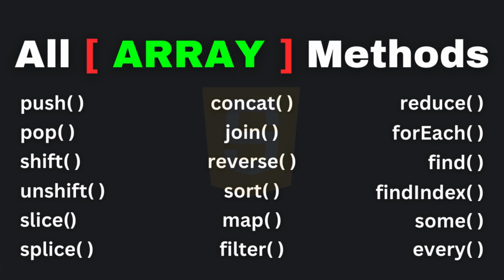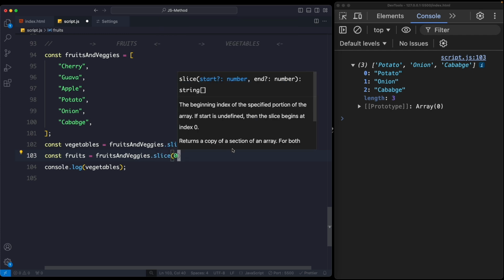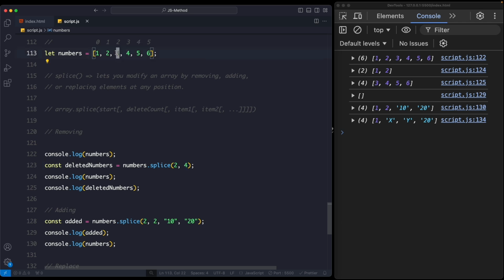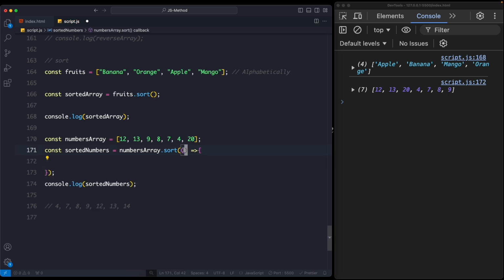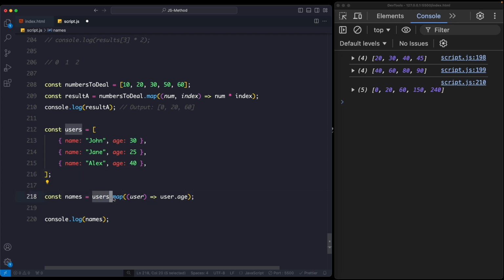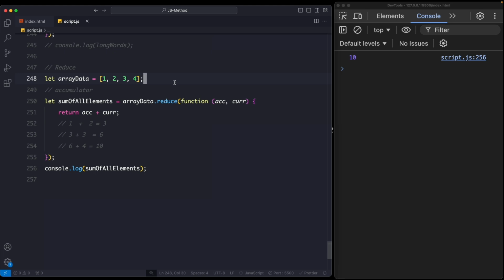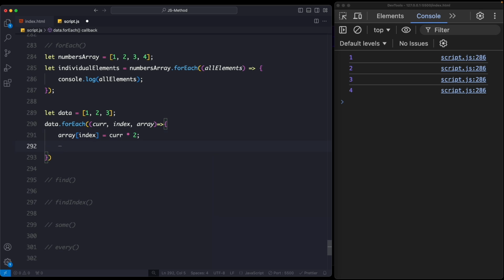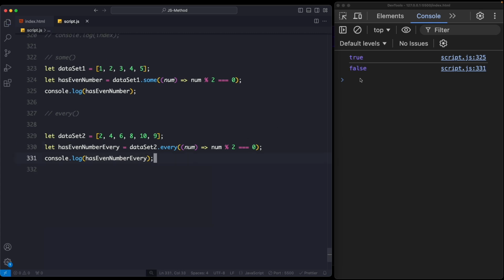All Methods You Can Use on Arrays in Javascript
Master JavaScript Arrays in 1 hours | All Array Methods Explained Simply

Welcome to our JavaScript tutorial! 🚀 In this video, we take you through **all the essential array methods in JavaScript**—from creating arrays to modifying, filtering, and iterating through them. Whether you’re a beginner or just need a quick refresher, this video covers everything you need to know in **10 minutes!**

- Accessing elements and understanding indexes
- Adding and removing elements using `push()`, `pop()`, `shift()`, and `unshift() and all of the methdos`
- Iterating through arrays with loops and `forEach()`
- Modifying arrays with `map()`, `filter()`, and `reduce()`
- Finding elements using `find()`, `findIndex()`, and more
- Multi-dimensional arrays (arrays inside arrays) explained simply
- Useful tips on array mutability and working with complex arrays

By the end of this video, you’ll be confident using JavaScript arrays and their methods in your coding projects. 🎉

👉 **Hit the play button** and let’s master arrays together!

Timestamps:
00:00 Intro
01:30 Push
01:57 Advance Javascript Link in description
04:25 Pop
06:07 Shift
07:00 unShift
07:18 Slice
11:26 Splice
15:50 Replace
18:31 Concat
20:50 Join
23:11 Reverse
23:29 Sort
27:55 Map
36:09 Filter
39:18 Reduce
48:40 forEach
54:49 find
57:32 findIndex
58:26 some and every